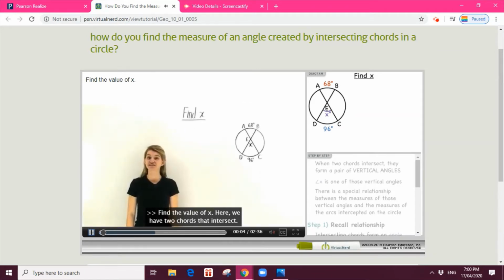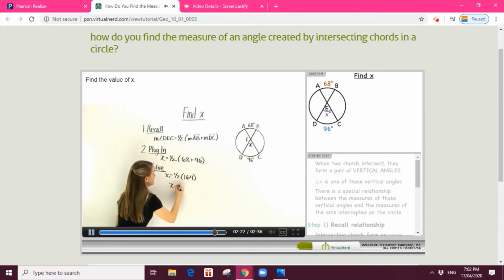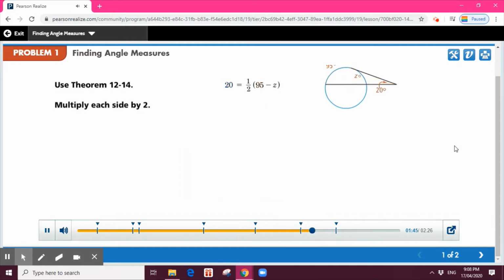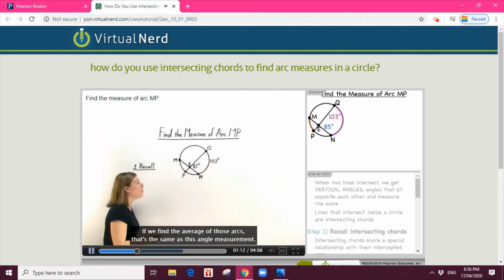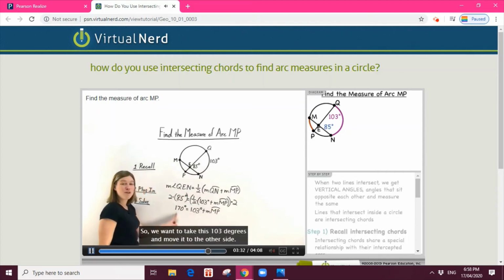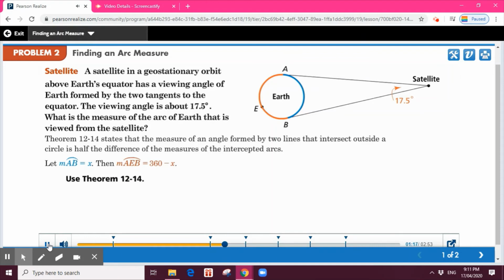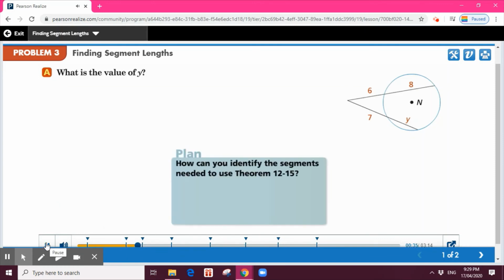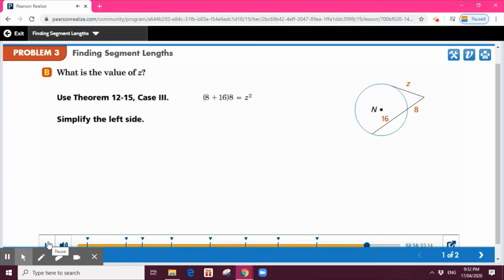Ch.12 Lesson 4 Angle Measures and Segment Lengths